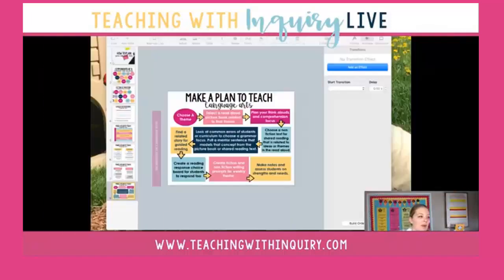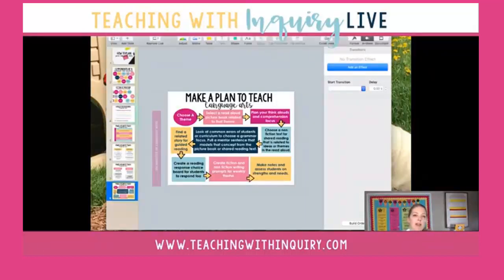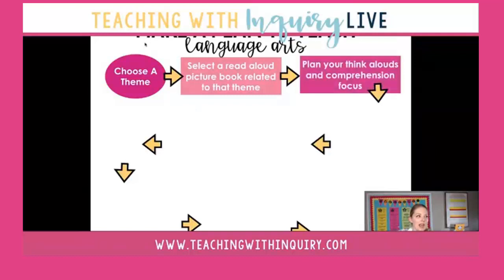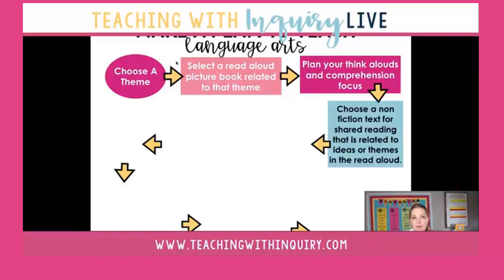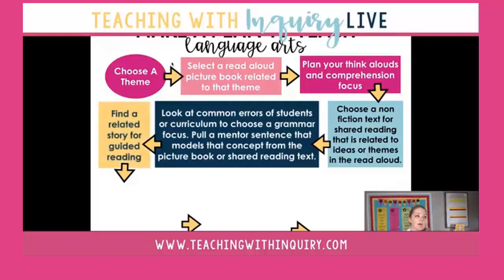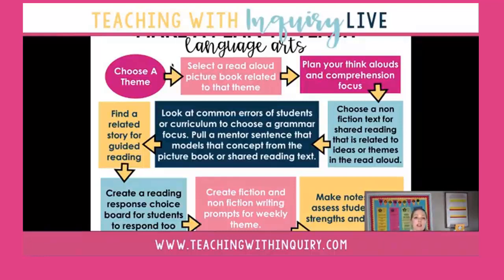EP92: Planning Language Arts Program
In this Episode, we're looking at how to schedule your Language Art Program.